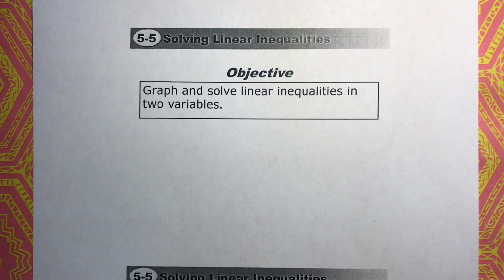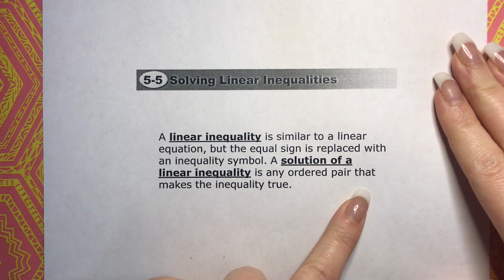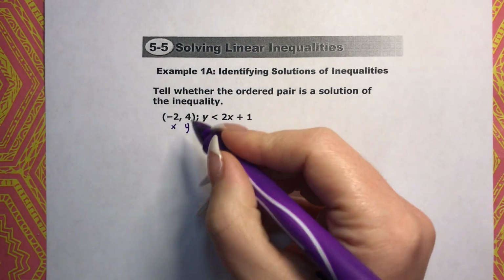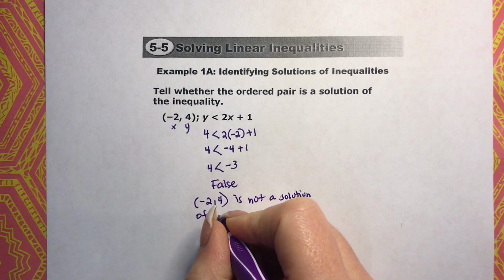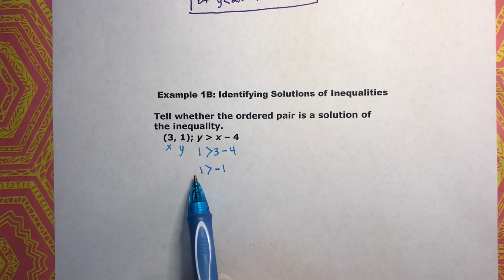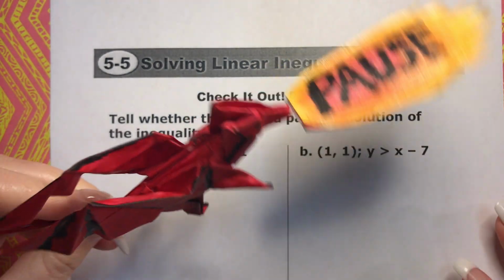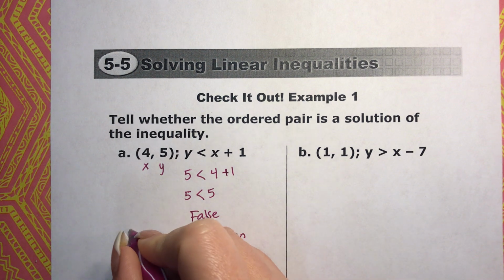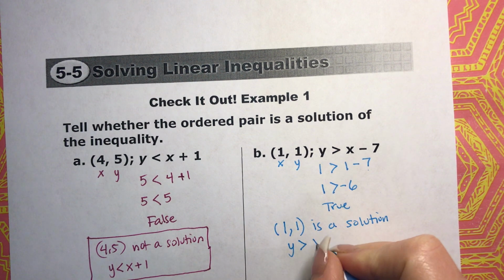Chapter 5.5 Identifying Solutions of Inequalities Ex. 1